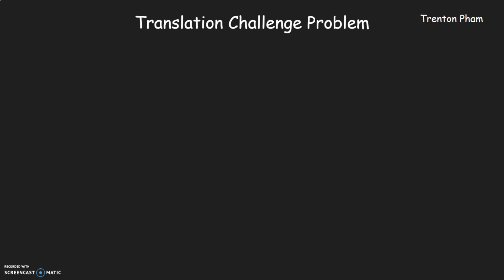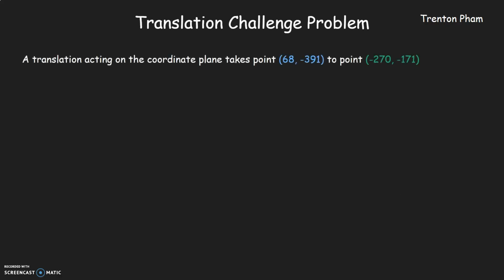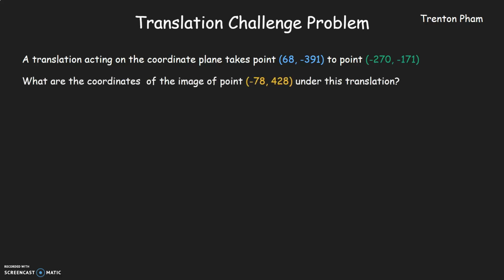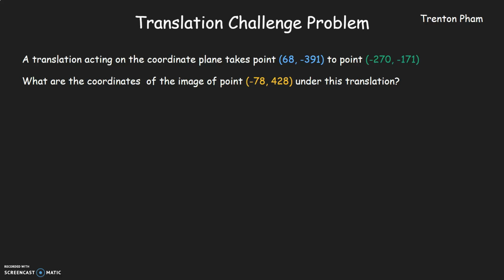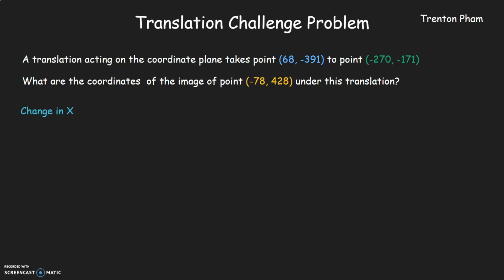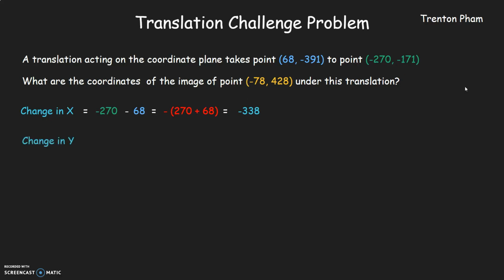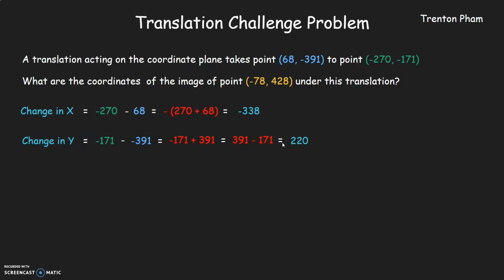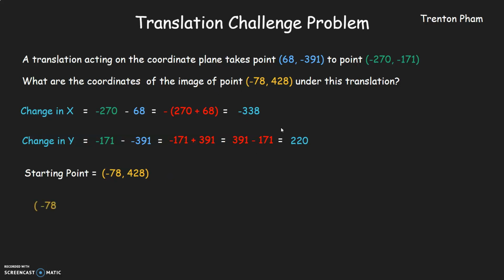Translation Challenge Problem